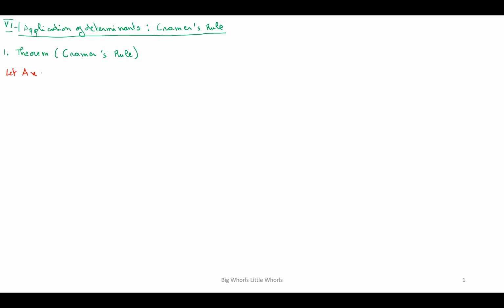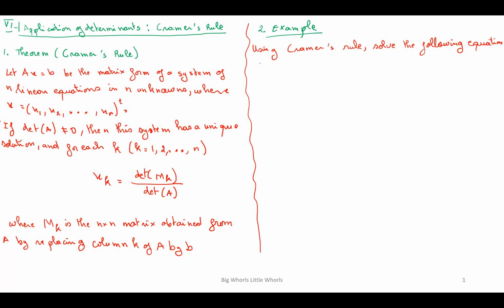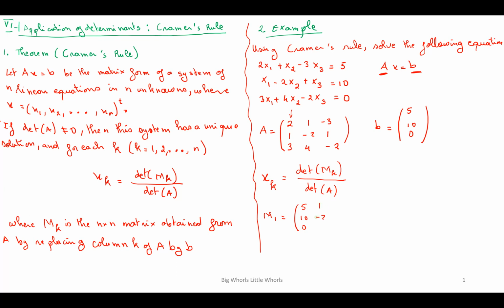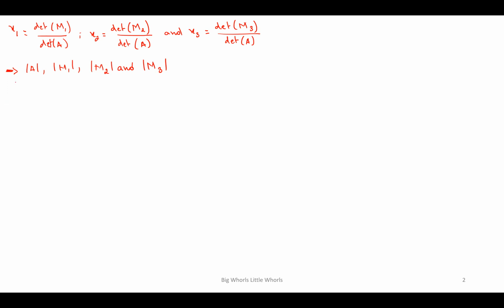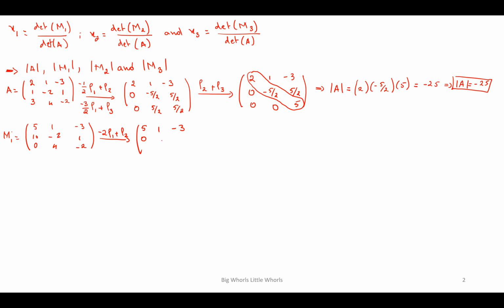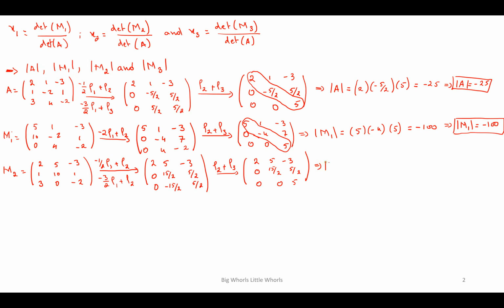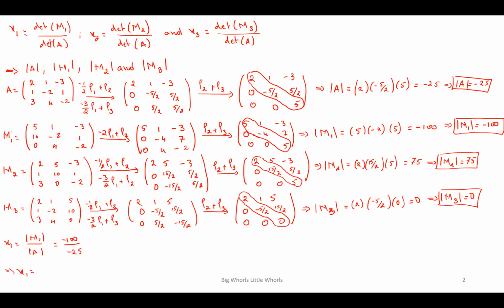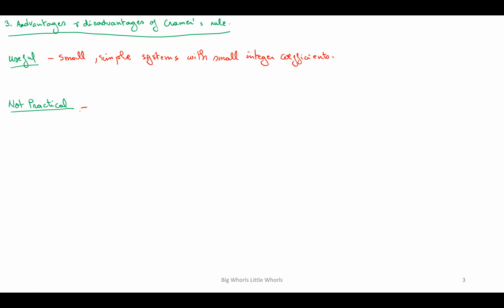Determinants - Cramer's Rule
In this tutorial, we will see how to use Cramer's rule to find the solution of linear system of equations